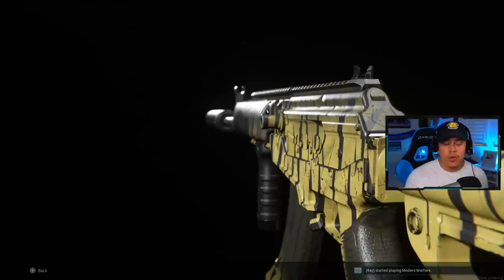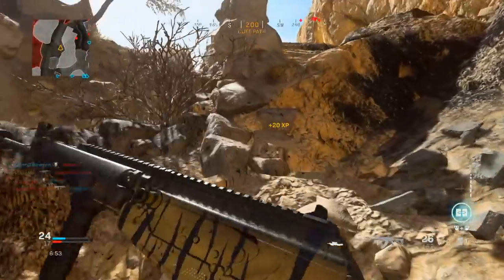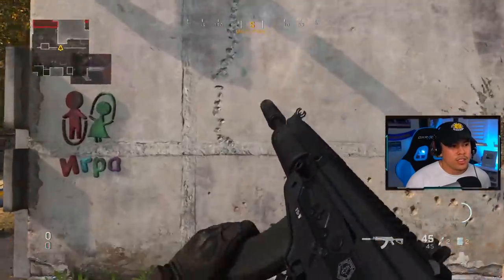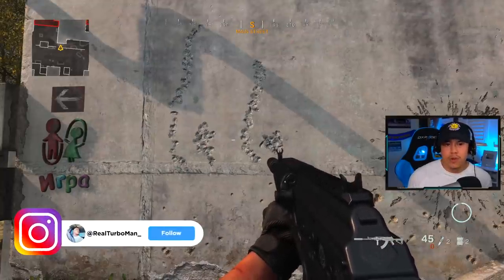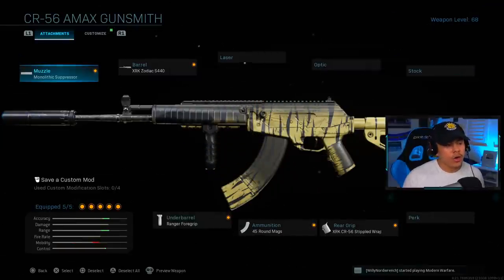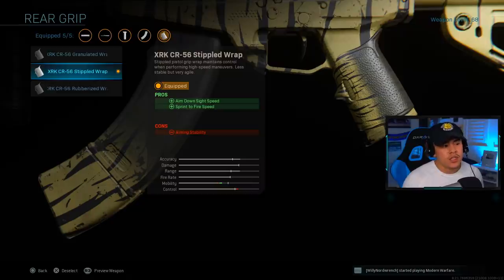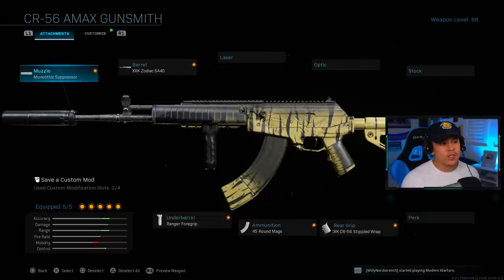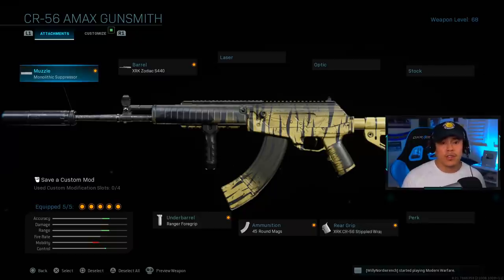NOBODY'S STOPPING THIS CR-56 AMAX BEST CLASS SETUP | Modern Warfare Best CR 56 AMAX Class (COD MW)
0:00 Intro
1:34 Weapon Stats (RPM, Mag Size, Reload/ADS Speed)
2:37 Base Damage Ranges
3:42 Grau vs CR-56 Damage Ranges/TTK
5:45 Recoil Patterns/Testing
8:00 Recoil Pattern Comparisons
9:44 Zodiac Barrel Stats
10:33 CR-56 Amax Recommended Attachments
13:02 Outro/Final Thoughts